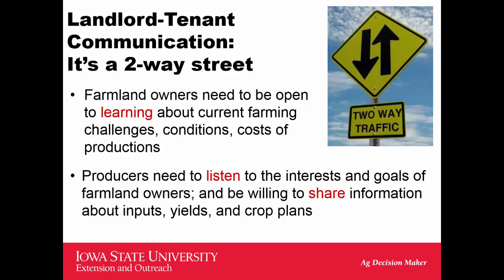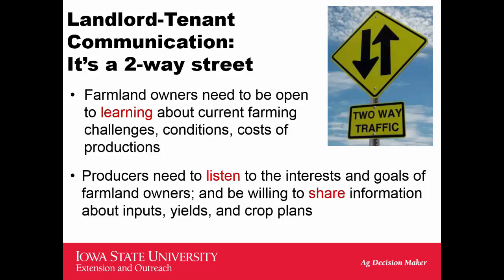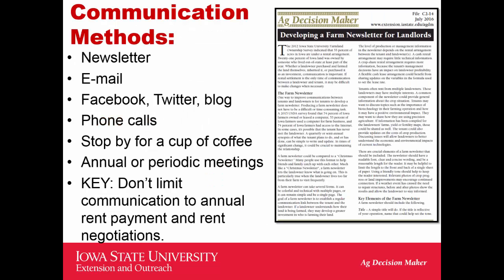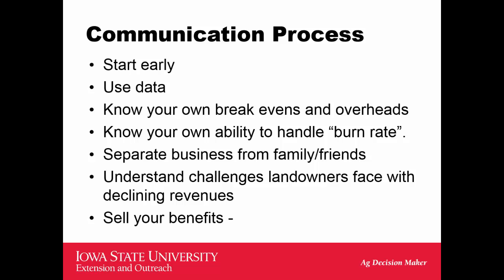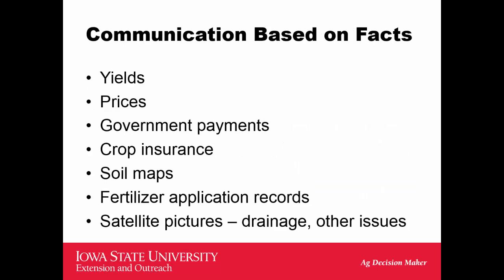2016 Iowa Farmland Leasing - Communication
Listen to ISU Extension and Outreach Specialist, Kelvin Leibold, cover tips for improving communications between farmland leasing tenants and landowners.